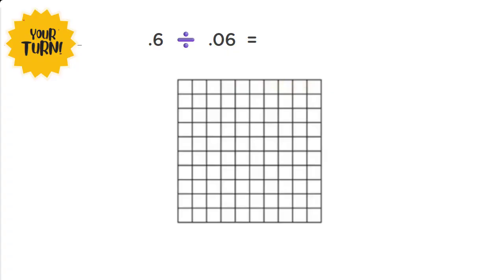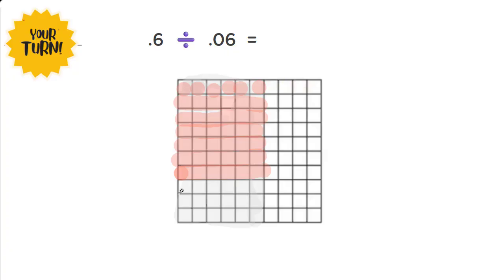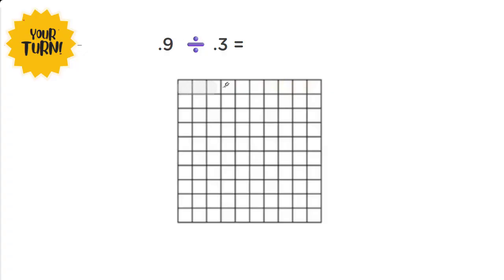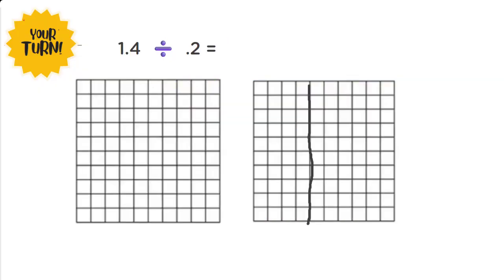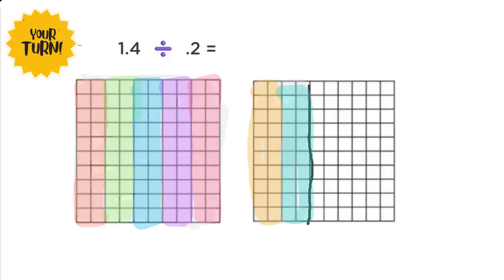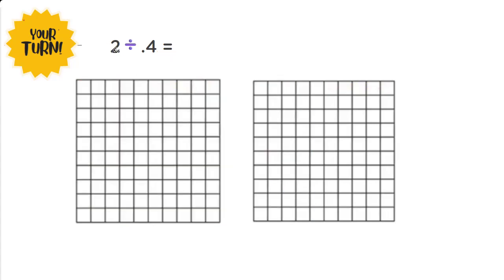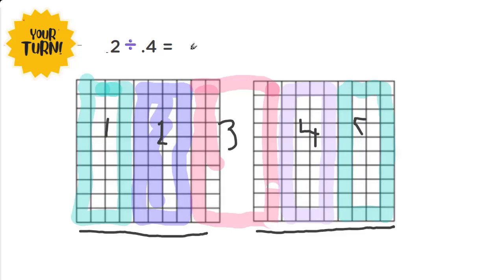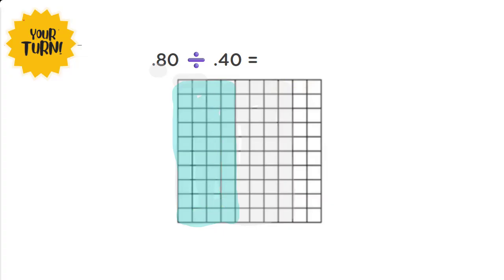Practice | Divide Decimals using Models | Plus Math | YOUR TURN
YOUR TURN to practice dividing decimals using models.  Be sure to access the lesson video below and then the extra practice link.

Decimals Helper Tools:
Grid paper Hundredths
Decimal Hands-on Model